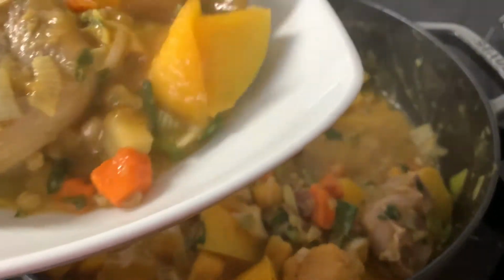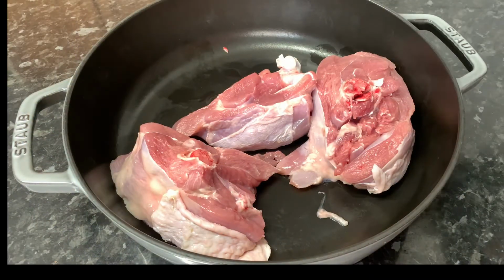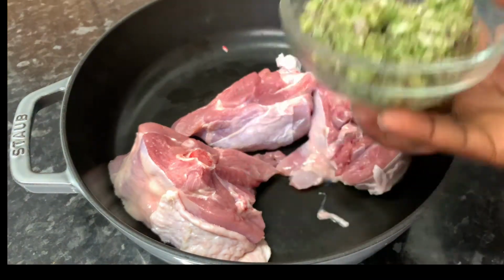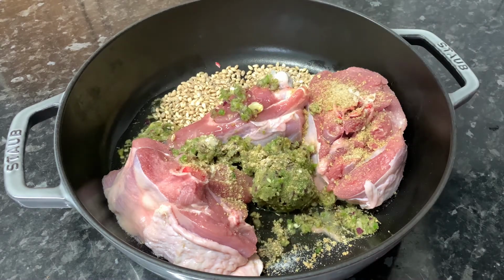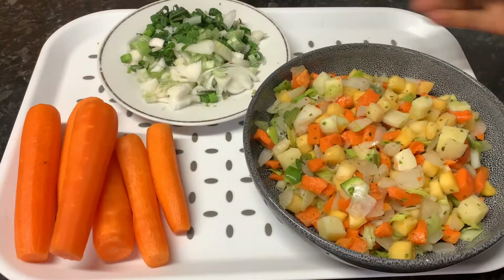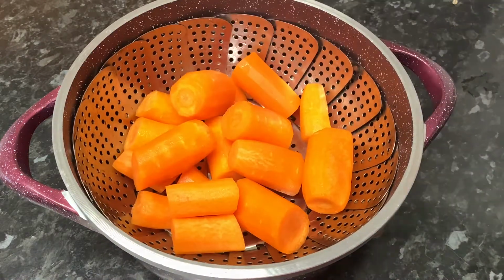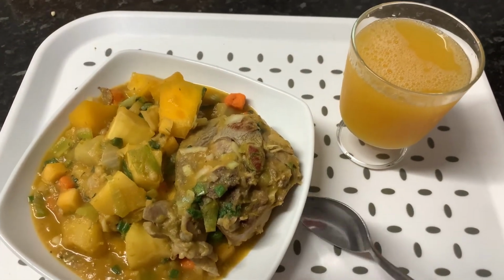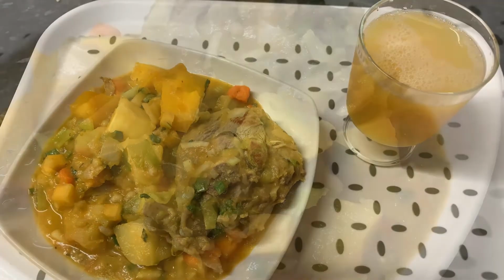Weight Management Meal Ideas - Carrot Soup Recipe | Weight Loss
Weight management meal ideas - carrot soup recipe. This is the first of 30 days videos of weight management meal ideas. See a simple way to make a very delicious carrot soup for your weight management journey. Its healthy, filing and very good for weight management or weight loss.

Low Carb Vegetable Dish | Healthy And Nutritious Vegetable Dishes